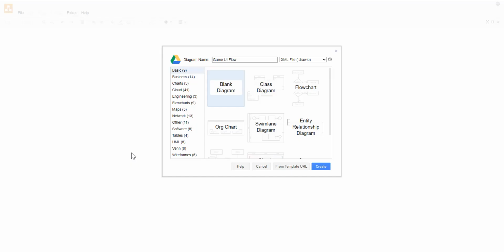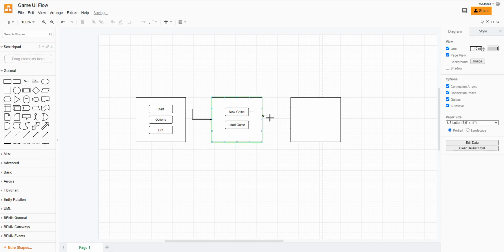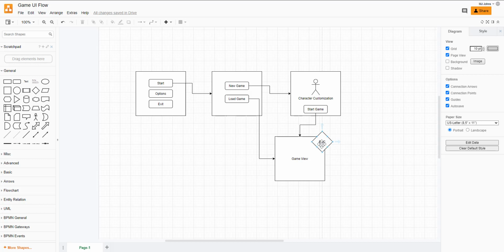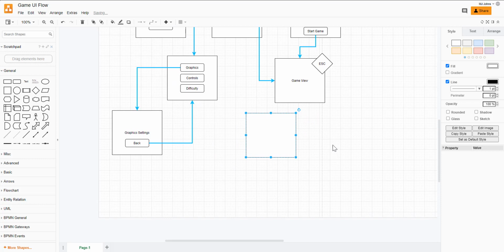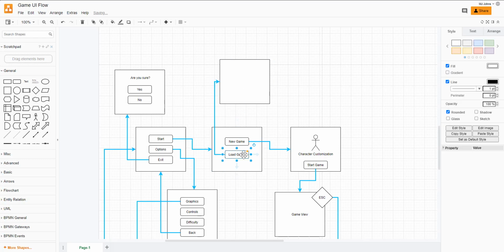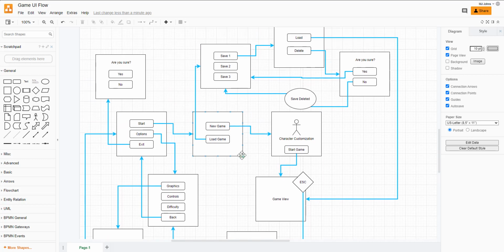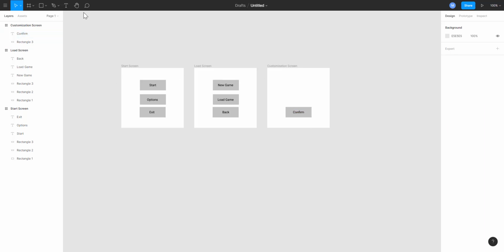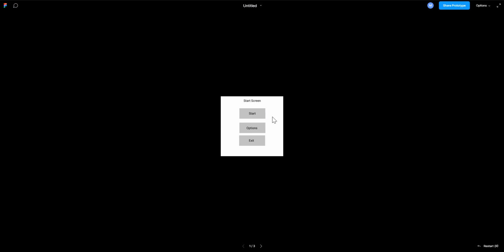Flow DiagramsTutorial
How to create a flow diagram for a game idea using Draw.IO and Figma